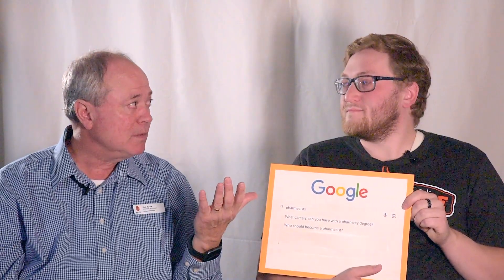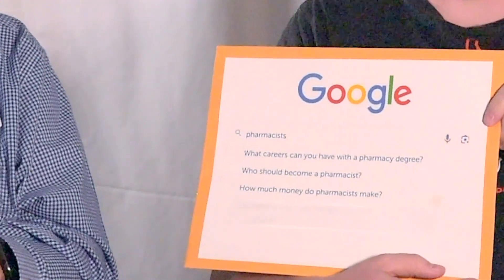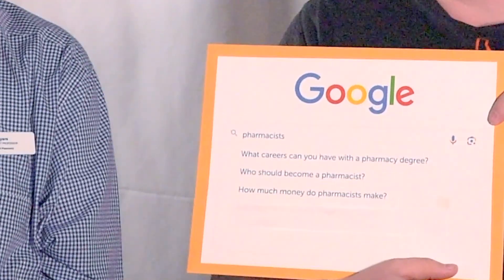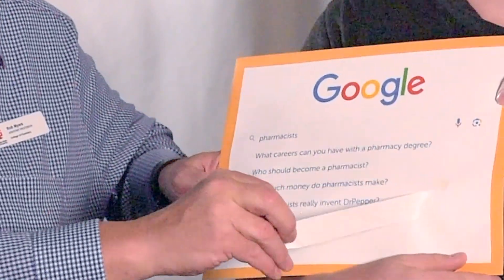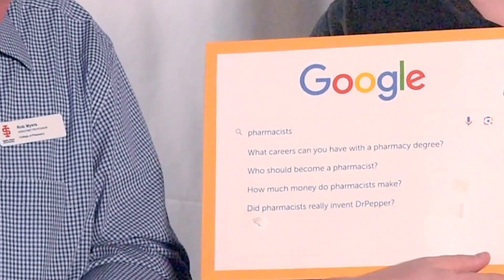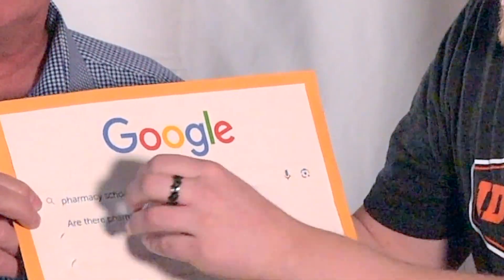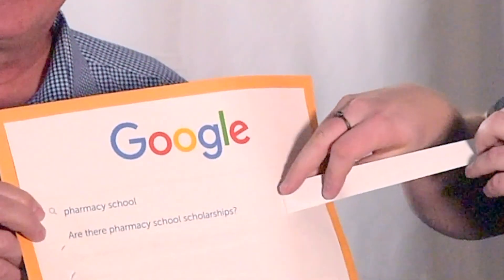Pharmacy Decoding Degrees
The L. S. Skaggs College of Pharmacy at Idaho State University trains pharmacists and scholars while valuing integrity, access, inclusiveness, collaboration, intellectual curiosity, and accountability. Equity and inclusivity are fundamental to our pursuit of excellence in developing caring and collaborative pharmacists, psychopharmacologists, and scientists who improve health outcomes through transformative research and patient-centered care.

The primary degree offered by the College is the Doctor of Pharmacy (PharmD) that prepares students to become pharmacists. The PharmD degree is delivered synchronously in Pocatello and Meridian, Idaho and Anchorage, Alaska.

In addition, the College offers a Masters and a PhD in Pharmaceutical Sciences. The Master of Science in Clinical Psychopharmacology provides licensed psychologists with training in the use of medication as part of the treatment of psychological disorders.

As Idaho’s College of Pharmacy we serve all citizens of the state and are a national leader in telepharmacy services. Our student outreach programs enjoy top awards at both regional and national levels, and our research endeavors employ innovative solutions, collaborative opportunities, and cutting-edge technology.

We are fully accredited by the Accreditation Council of Pharmacy Education through 2025.